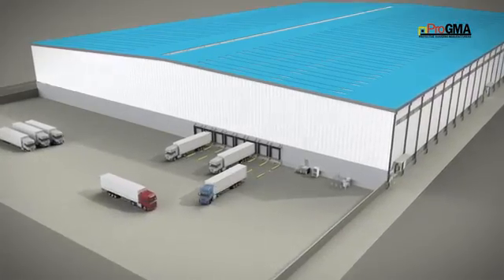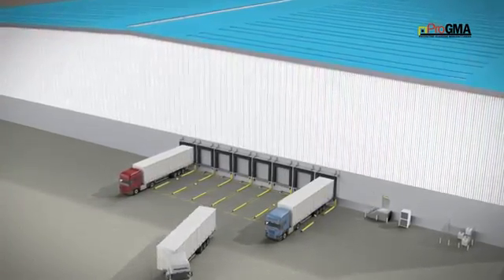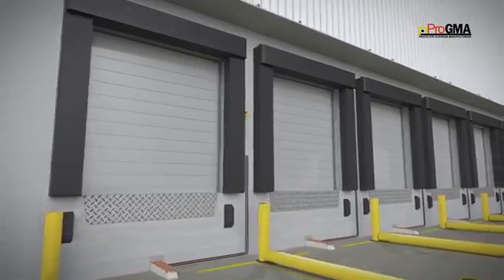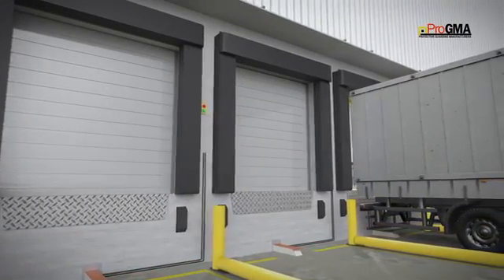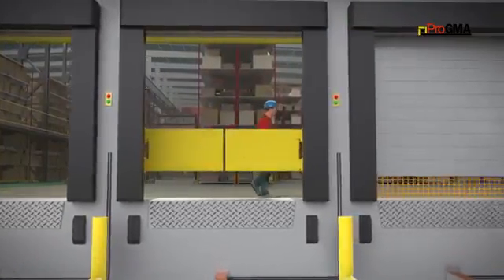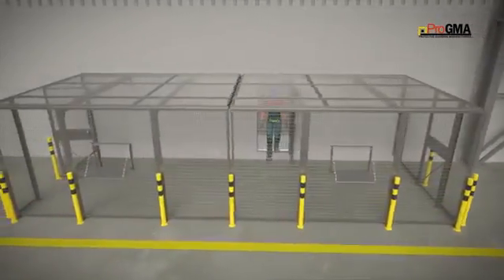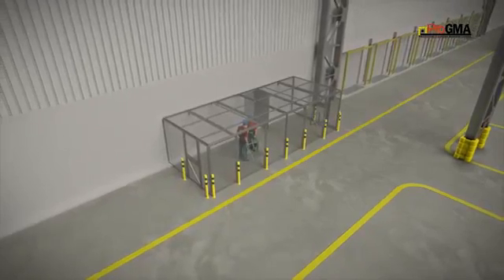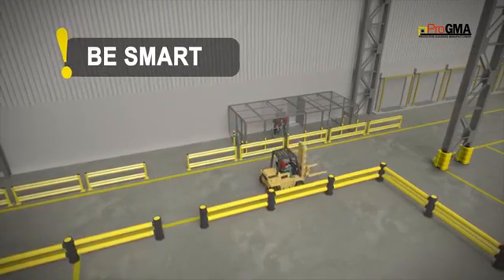Aug 2019 NITE Safety Video Prevent Accidents & Injuries near Loading Docks Doors Video YouTube 36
Night Team Aug 2019 Featured Video #2